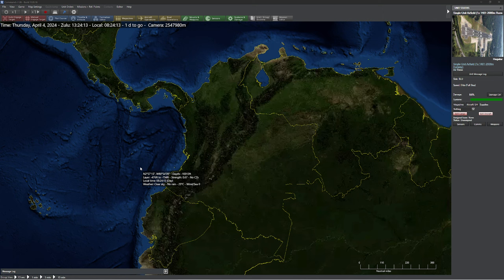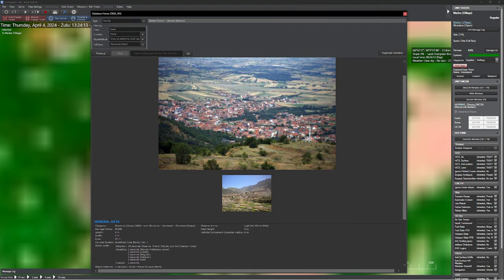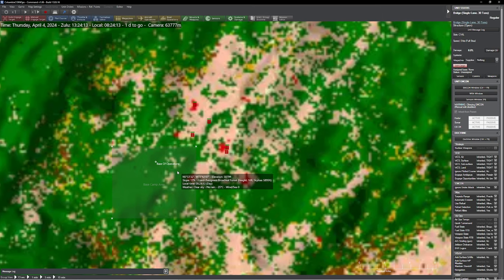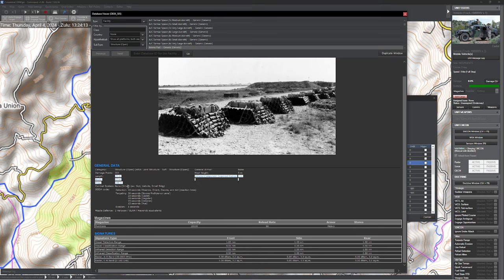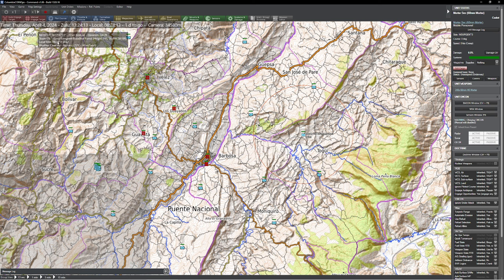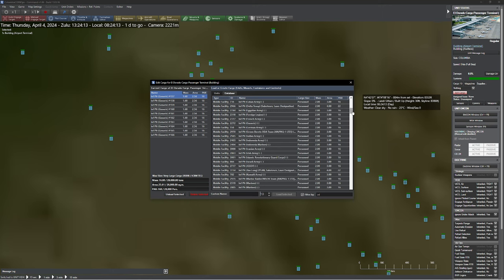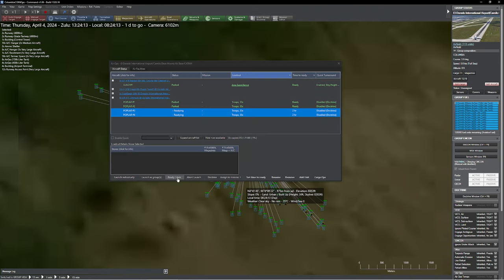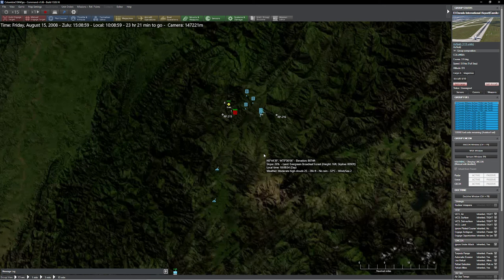C: MO - Designing and Building a COIN scenario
In this lengthy video, we design an interesting COIN scenario.  Here is a copy of what we ended up with:

Timestamps:
0:00:32 - Terrain Analysis
0:01:14 - Setting up sides
0:03:52 - Picking our battle area
0:04:56 - Setting up Civil Side
0:08:20 - Setting up Insurgent Side
0:17:09 - Setting up Insurgent Mobile Forces
0:22:58 - Setting up Government Forces and Airfields
0:28:53 - Government Forces loadouts
0:32:58 - Testing the Scenario